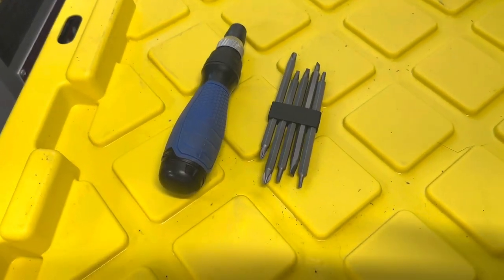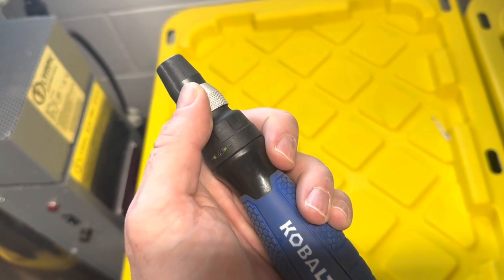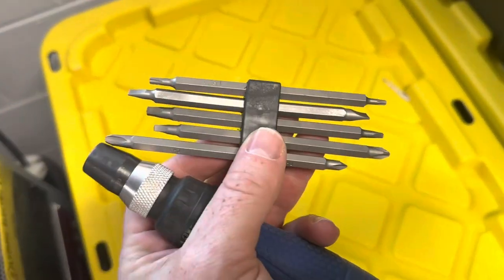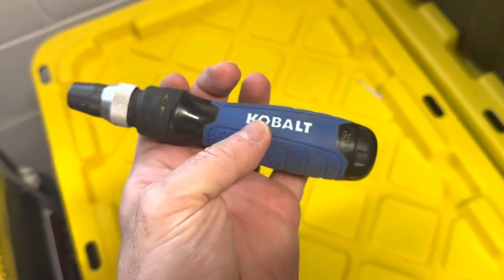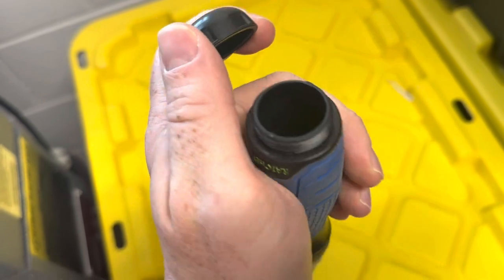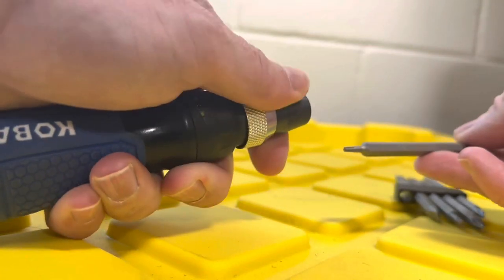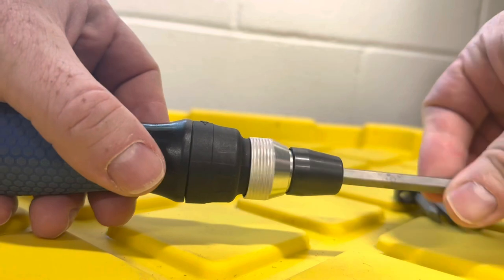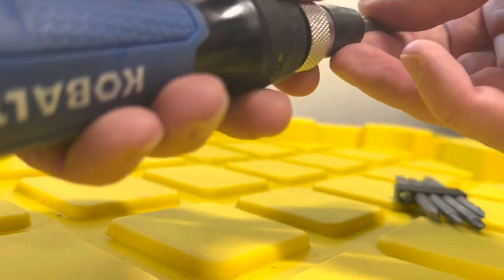Kobalt Kobalt Ql3 Quick Load 10-In-1 Ratcheting Screwdriver, 7.5" long - 1 Minute Review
Kobalt Kobalt Ql3 Quick Load 10-In-1 Ratcheting Screwdriver, 7.5" long